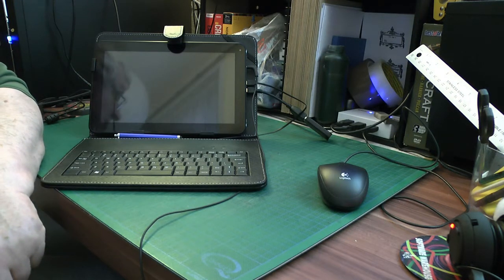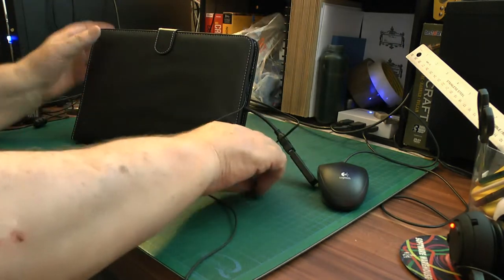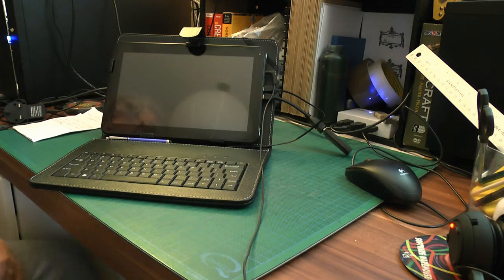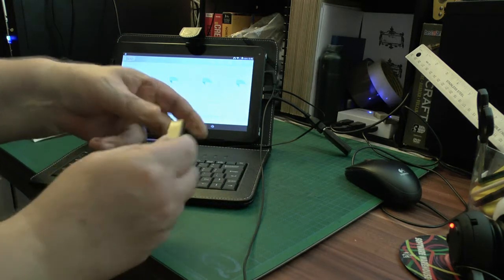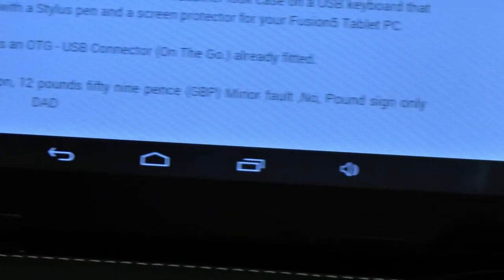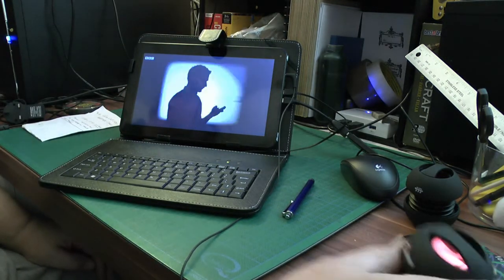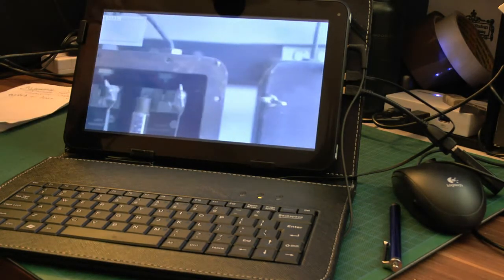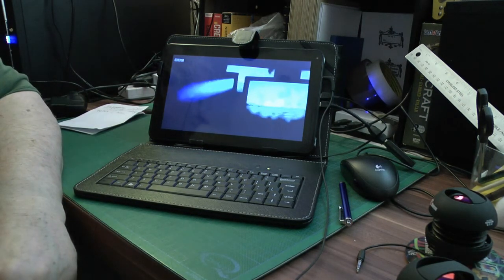The Fusion5 ANDROID Case with Keyboard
Description - Fusion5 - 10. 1: /: 2inch - A1CS Leather Look Case with USB, Keyboard for Android Tablet PC.